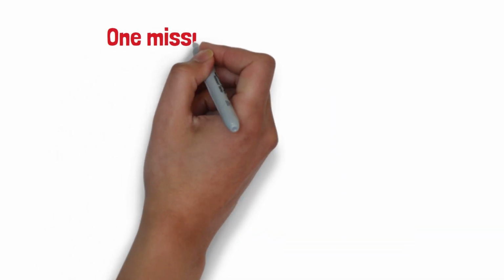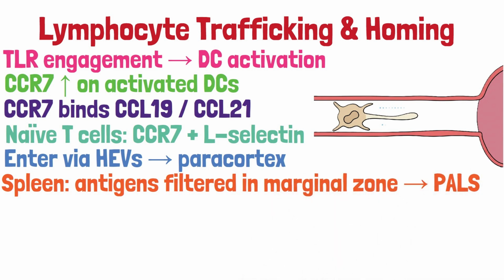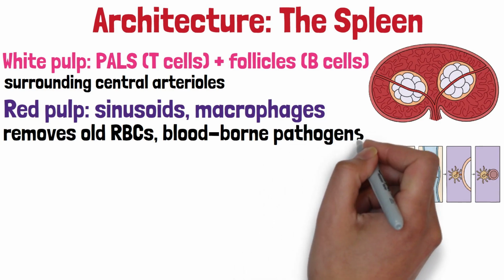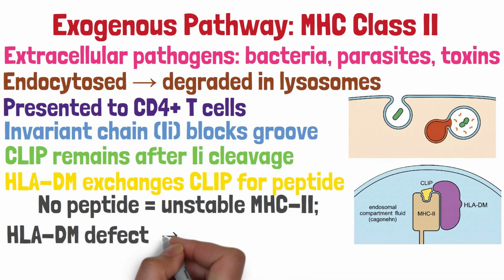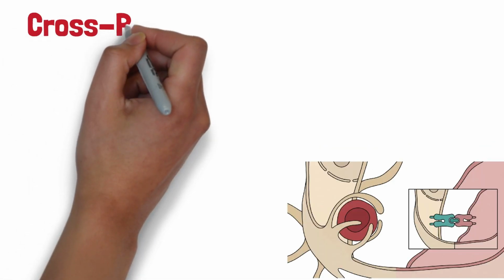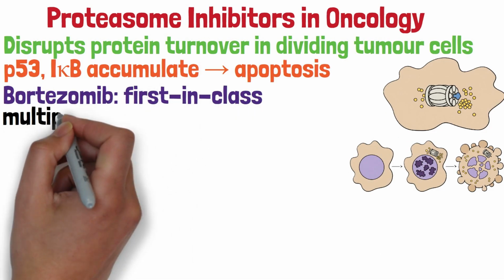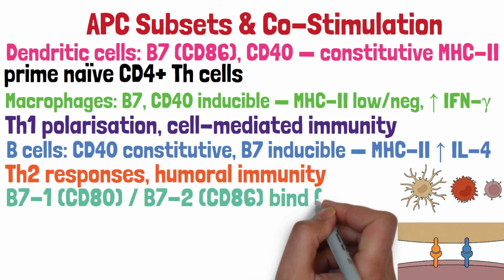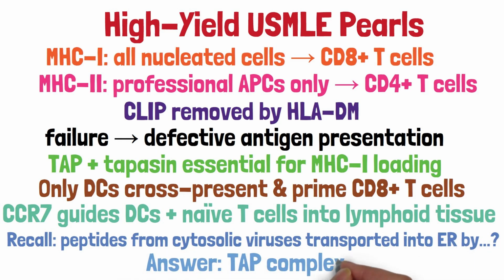Antigen Trafficking & Presentation | MHC-I vs MHC-II, Cross-Presentation, TAP Deficiency (USMLE)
One missing transporter protein can make a virus-infected cell completely invisible to your immune system. In this high-yield immunology review, we trace the full journey of an antigen — from the moment a dendritic cell picks it up in peripheral tissue, through trafficking into the lymph node, all the way to T-cell priming.

We cover:
✅ Lymphocyte trafficking & CCR7-mediated homing to lymph nodes and spleen
✅ Lymph node & spleen architecture (cortex, paracortex, medulla, white pulp, red pulp, marginal zone)
✅ Exogenous pathway — MHC Class II loading (invariant chain, CLIP, HLA-DM)
✅ Endogenous pathway — MHC Class I loading (ubiquitination, proteasome, TAP, tapasin)
✅ Cross-presentation (cross-priming) by dendritic cells
✅ Proteasome inhibitors in oncology — bortezomib & carfilzomib
✅ APC subsets and co-stimulation (B7-CD28, CD40-CD40L)
✅ High-yield USMLE pearls to lock it all in before your exam

⏱ TIMESTAMPS
0:00 Intro
0:04 The one clinical pearl that shows up on your exam
0:40 Lymphocyte Trafficking & Secondary Lymphoid Homing
1:53 Architecture of the Lymph Node
2:41 Architecture of the Spleen + Trafficking Route Recap
3:44 Exogenous Pathway · MHC Class II Loading
4:48 Endogenous Pathway · MHC Class I Loading
5:52 Knowledge Check
6:12 Cross-Presentation (Cross-Priming)
7:16 Proteasome Inhibitors in Oncology
8:19 APC Subsets and Co-Stimulation
9:39 High-Yield USMLE Pearls
10:52 Closing

📝 Written notes for this topic (and more immunology + microbiology content) are on my

If this helped, drop a like, subscribe for more high-yield USMLE Step 1 content, and let me know in the comments which MHC class presents to CD8+ T cells — MHC-I or MHC-II?